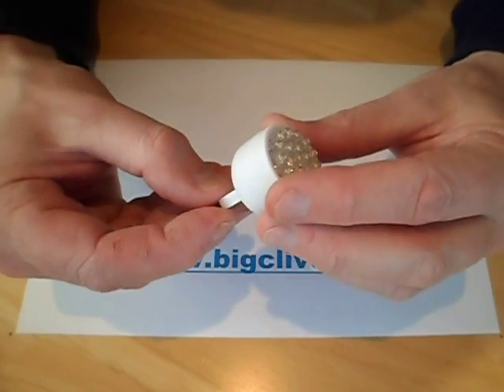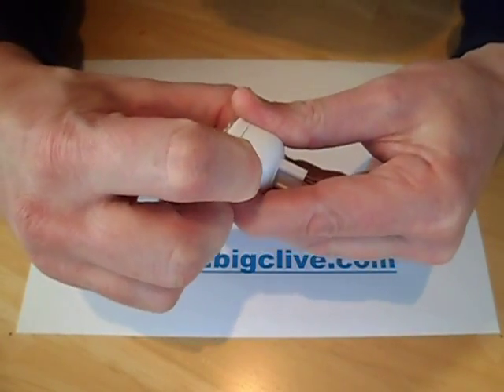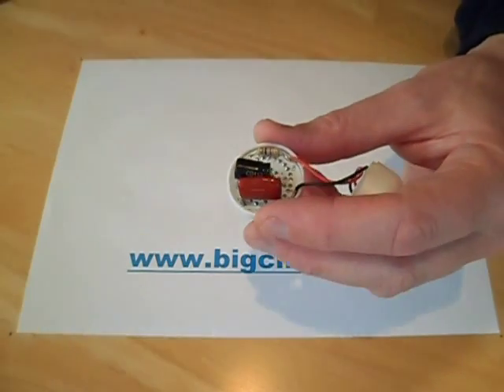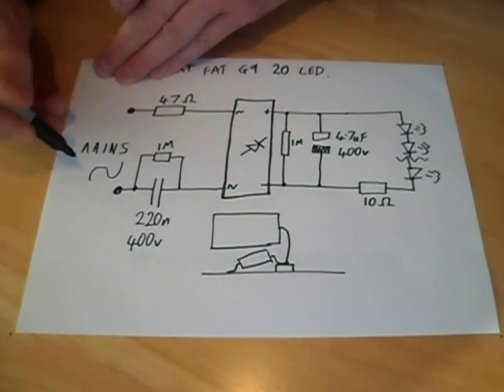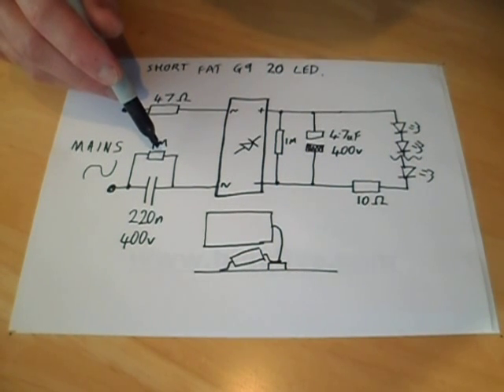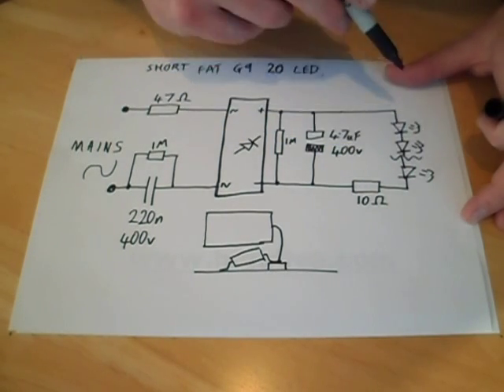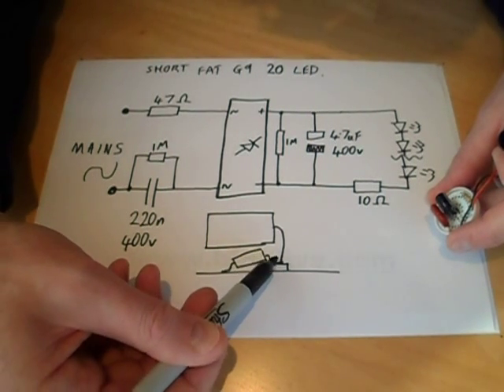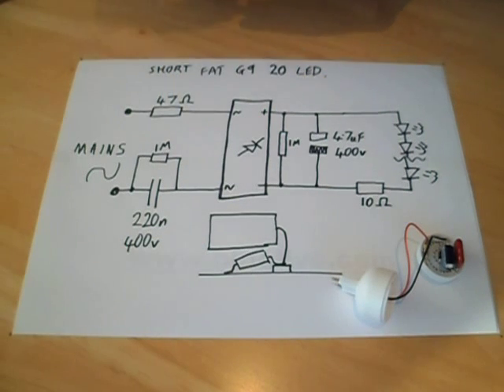Different G9 base LED lamp teardown.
Teardown of a short fat little G9 base LED lamp.  Typical capacitive dropper circuitry, but some devious (dubious) techniques to squeeze everything in a small area.